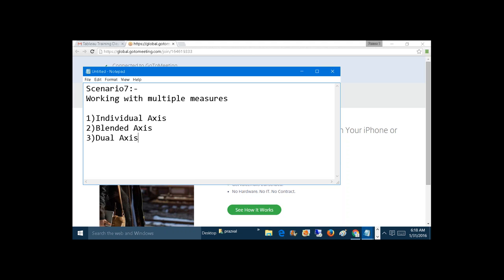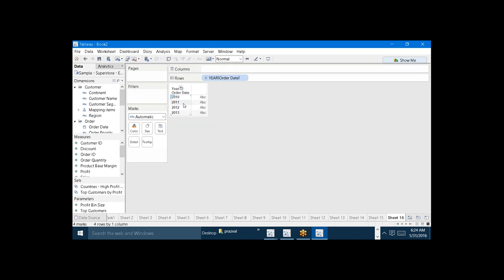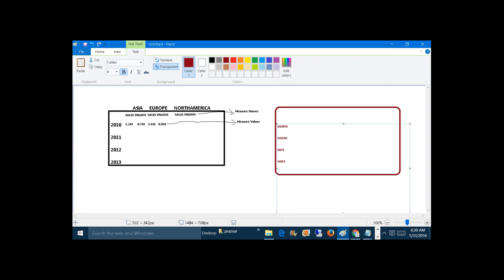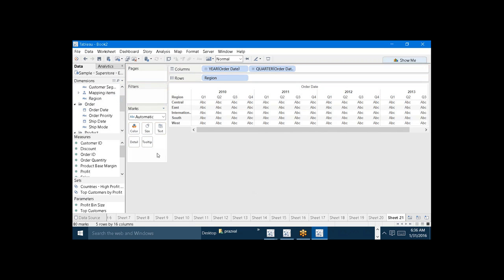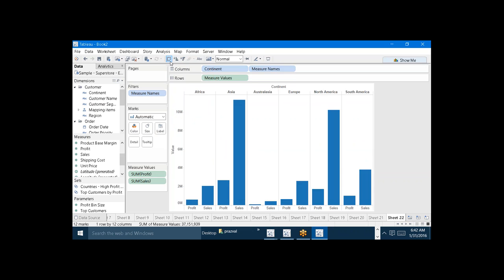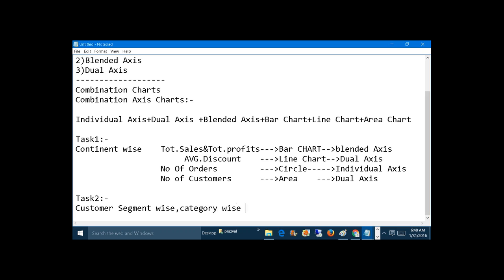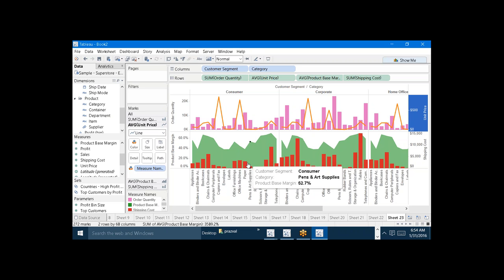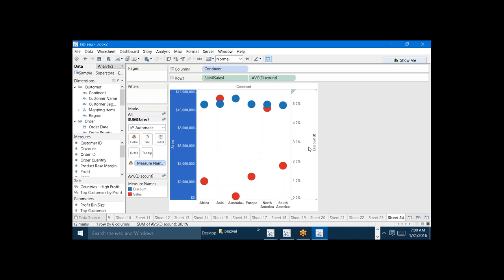Copy of 7. WORKING WITH MULTIPLE MEASURES PART2